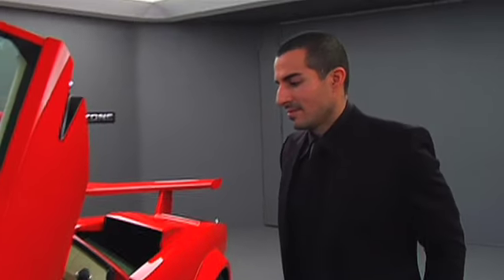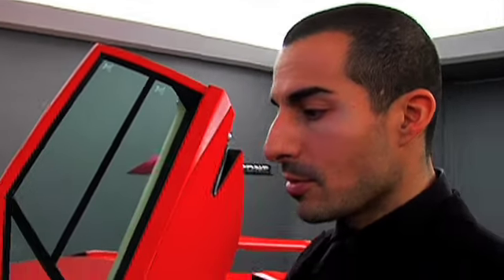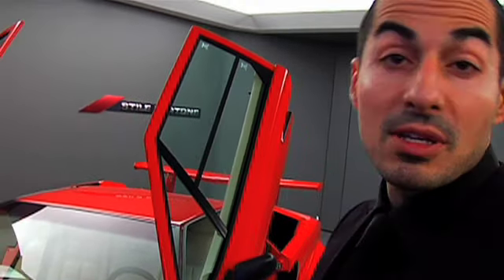Episode V - Jason Castriota Speaks about the Countach Design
Bradley Farrell's fith full episode of a multi-part series documenting the design and development of a new supercar by Stile Bertone. In this episode, we hear Jason discuss the car's form. We'll be releasing an episode each week, as well as lots more pictures to learn more.